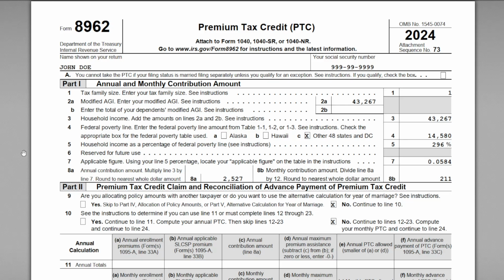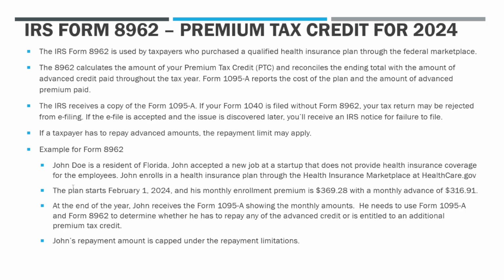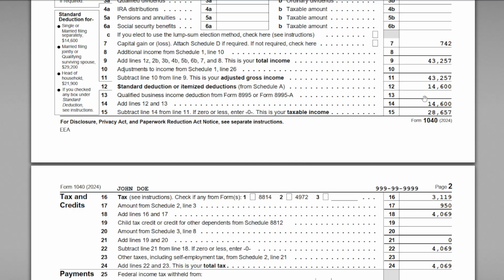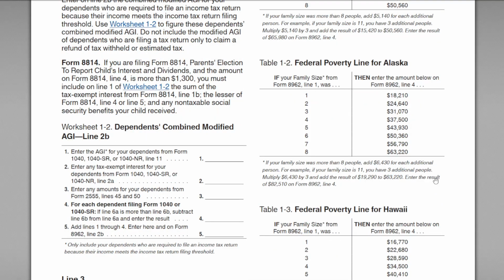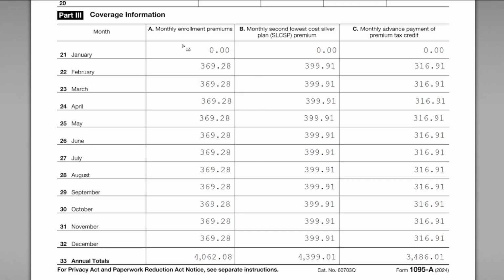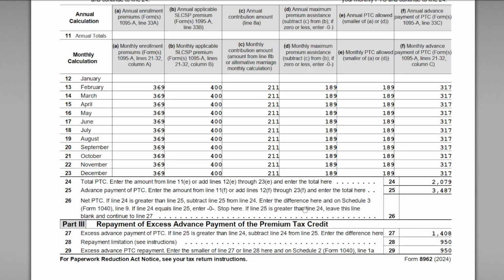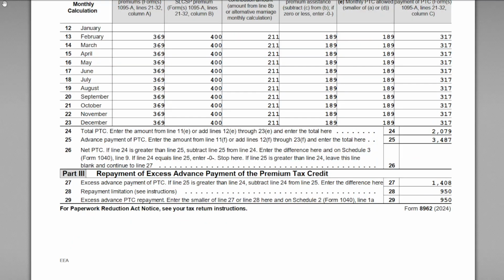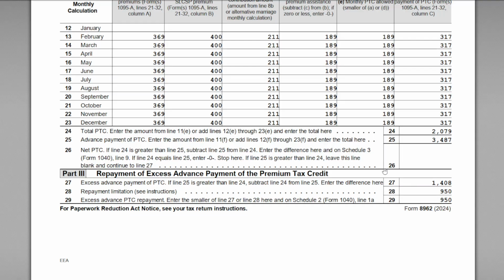Form 8962 Premium Tax Credit with Form 1095-A for 2024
The Premium Tax Credit (PTC) is designed to help supplement the cost of health insurance for taxpayers who enroll in qualified plans through the federal health insurance marketplace at healthcare.gov.

If a taxpayer receives advanced monthly payments to supplement their health insurance premiums, they will receive a Form 1095-A, which reports those amounts. The taxpayer must complete Form 8962 to reconcile their allowable PTC with advanced payments made throughout the year. The taxpayer may have to repay some amounts or may be entitled to additional credits.